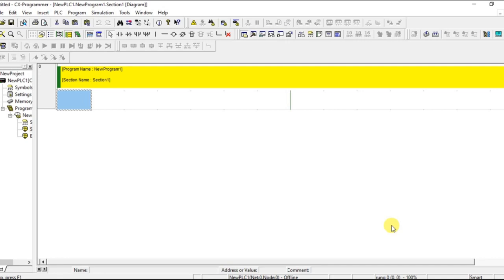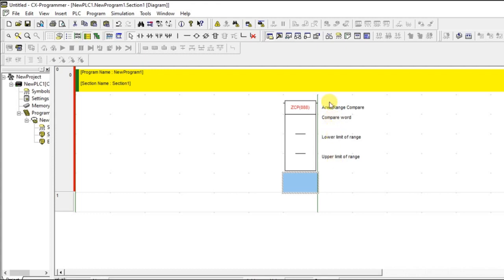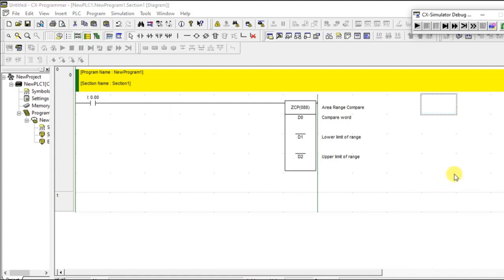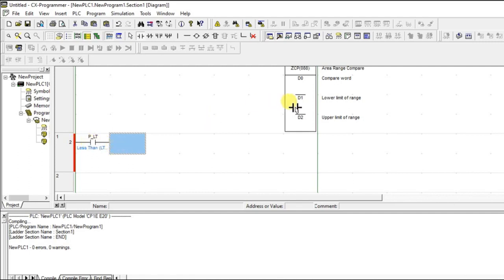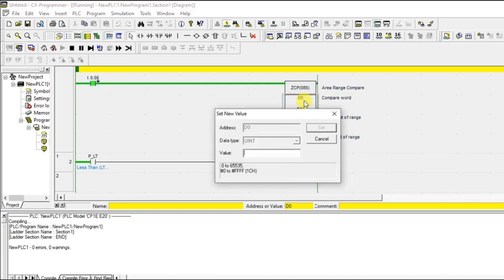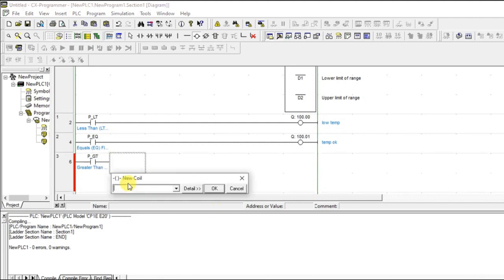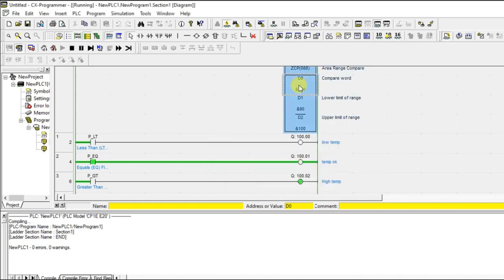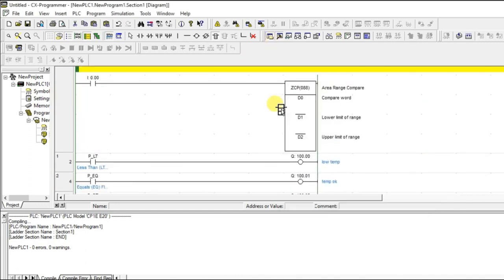47 Omron PLC Tutorials Area Range Compare Temperature Transmitter Example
47 Omron PLC Tutorials   Area Range Compare   Temperature Transmitter Example